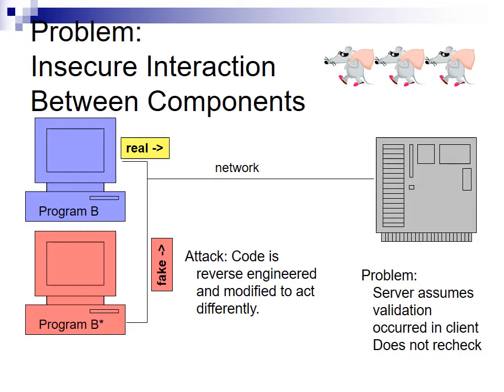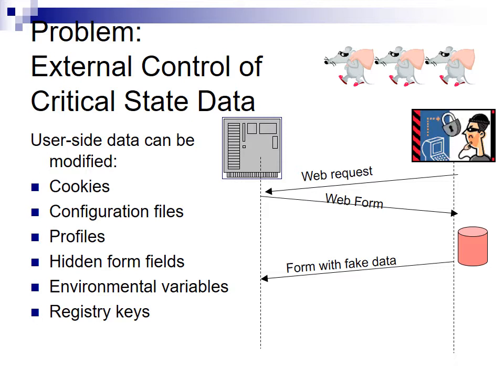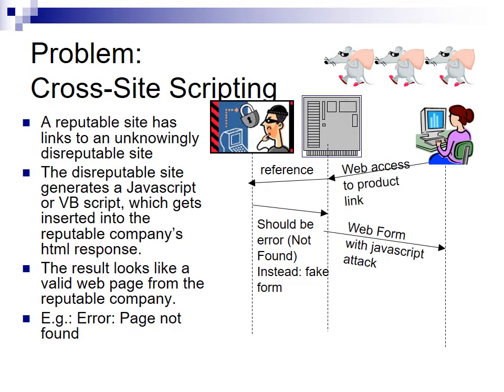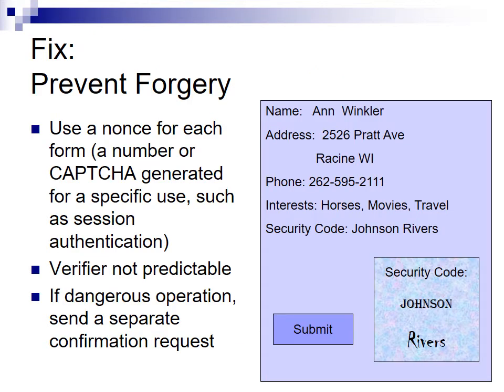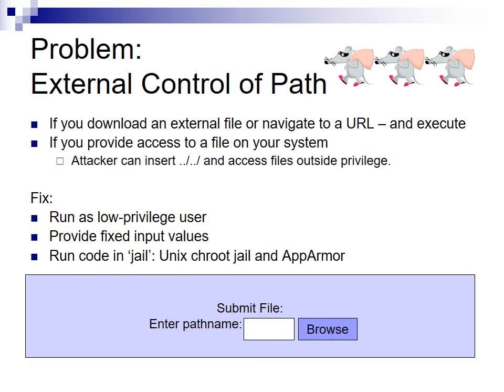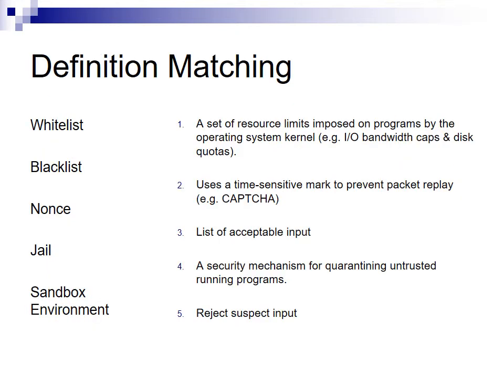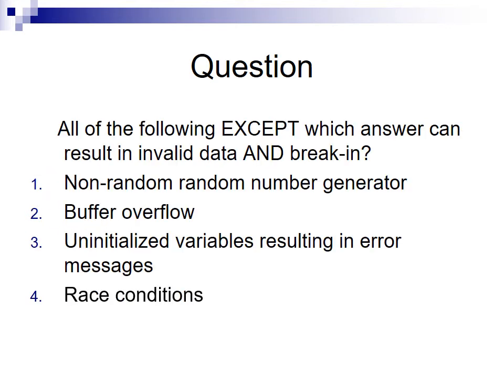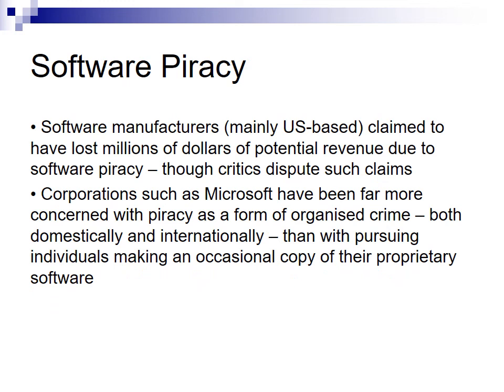Lecture 08 Software Security